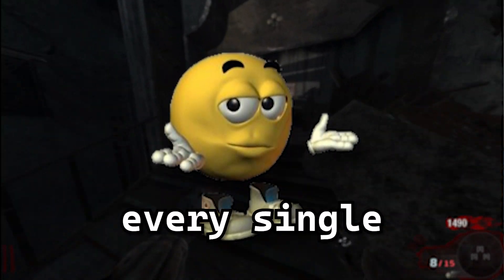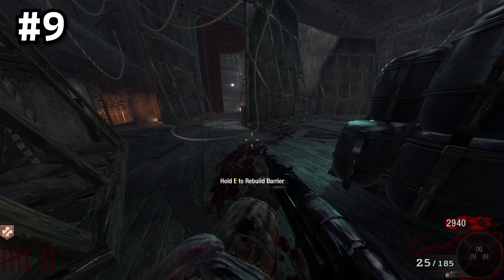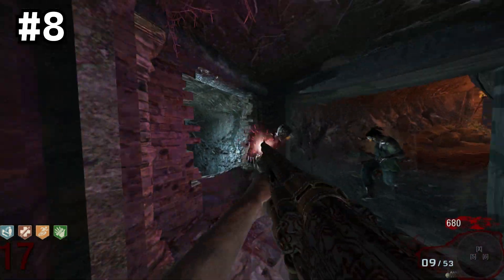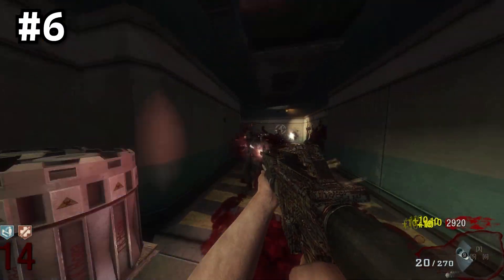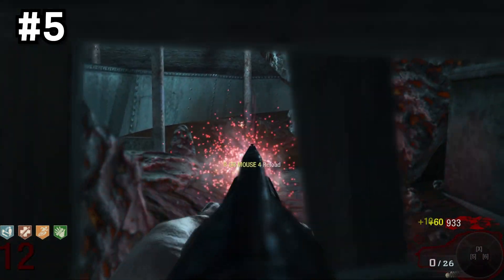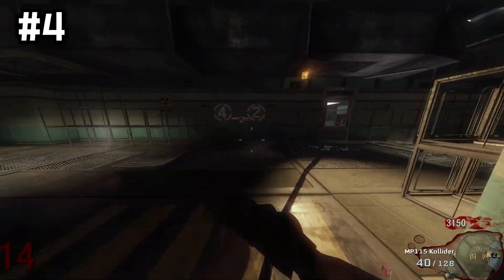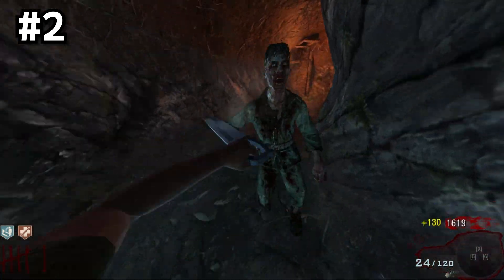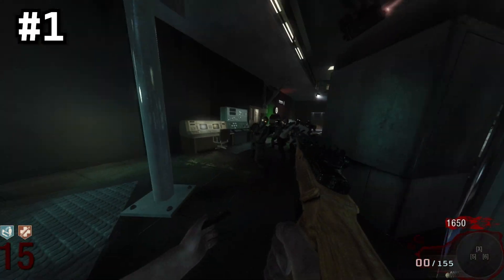Every BO1 Wall Weapon Ranked from Worst to Best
This video took longer to make than expected, but it was fun.